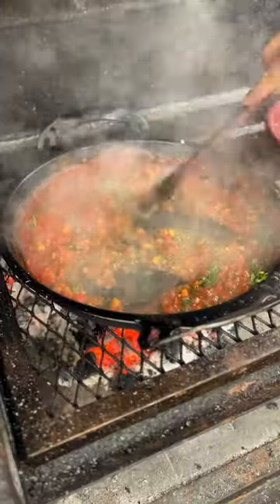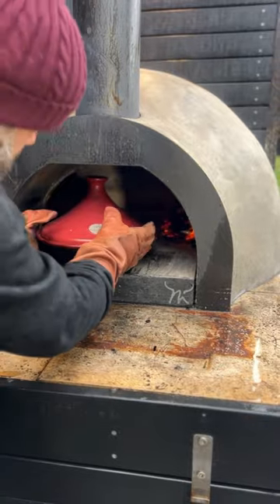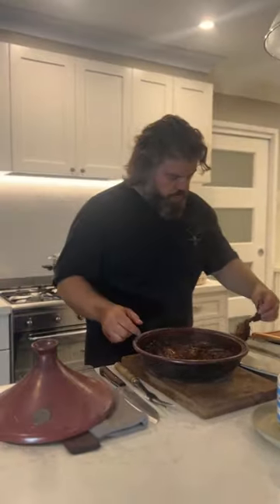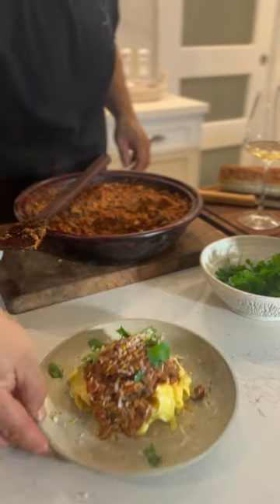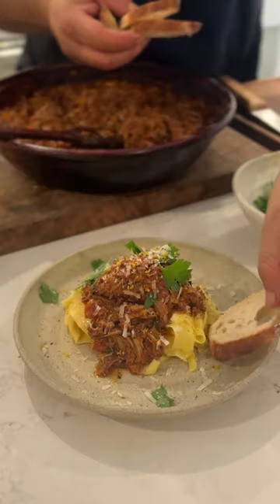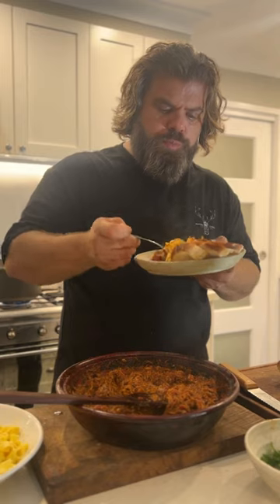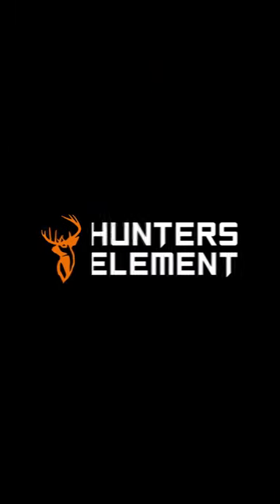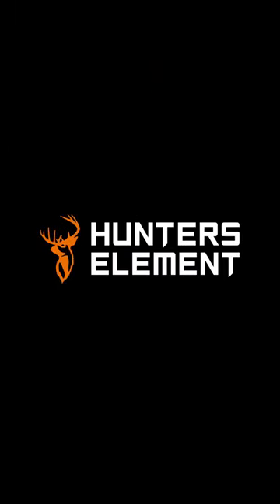Hill to Grill: Rabbit Ragu with Kevin Spiteri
We are back with another episode of Hill to Grill, this time joined by Kevin Spiteri from @smokingauchos. He’s teamed up with us to share some mouthwatering recipes to give us inspo for emptying the freezer and putting all that wild game to good use.

On the menu today is a wood-fired Rabbit Ragu! 🍝

Go out, bring home the goods and have a crack at it.